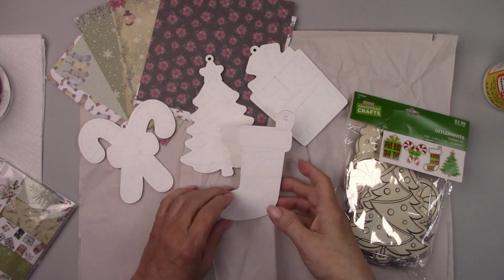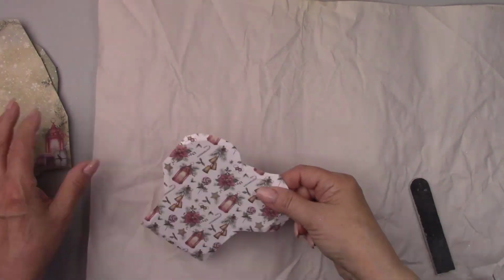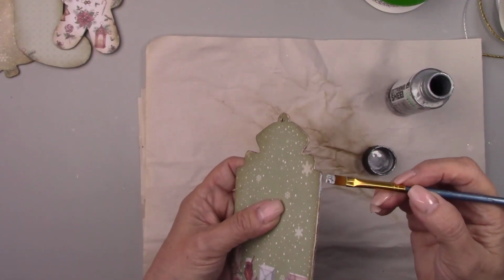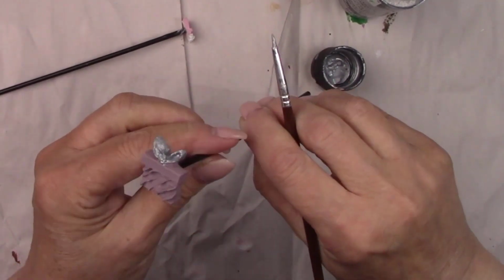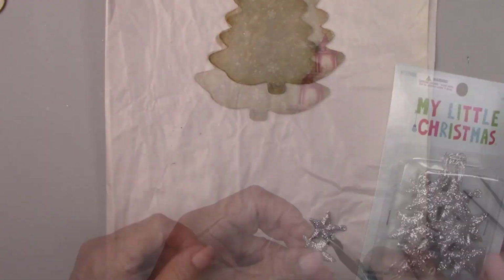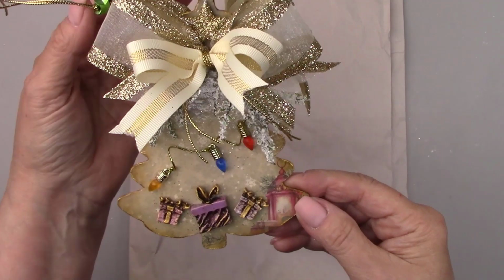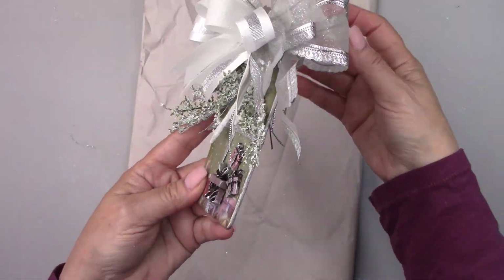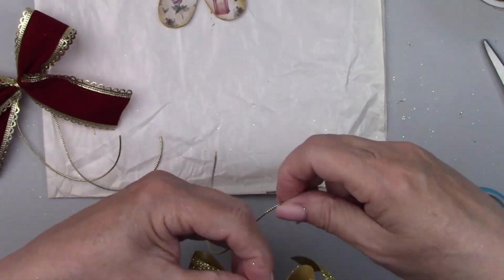4 EASY Christmas Ideas to Make (Craft Video Tutorial)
Join me as I put together 4 EASY Christmas ideas. 🎄 I'll show you how to turn those wooden blanks that you find at Hobby Lobby, into tree ornaments that are a work of art! I’ll show you how to decoupage decorative papers and create some great 3D special effects using air-dry clay! There are step by step instructions so you can follow along and get great results. Grab your supplies and let’s make a mess! It’ll be fun!
Everything I use is listed below.

Delight air-dry clay (Amazon)
Liquitex Satin Varnish (Amazon)
Mod Podge (Amazon)
Antiquing medium (Amazon)
Brown Ranger ink pad (Amazon)
Ranger Ink applicator (Amazon)
Metallic Lustre Gold rub (Amazon)
Metallic Lustre Silver Sparkle (Amazon)
Metallic Lustre White Frost (Amazon)
Christmas Silicone Molds (Amazon)
Misc supplies: Wooden ornament blanks, paint, glitter, greenery, ribbon, mini lights, trims

purchase at no additional cost to you.